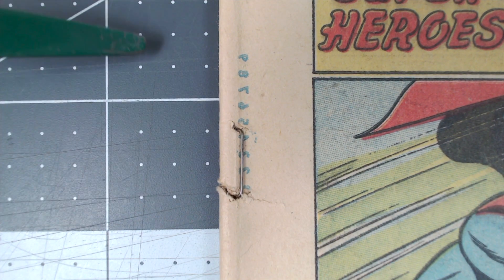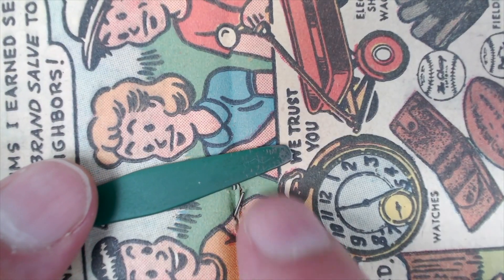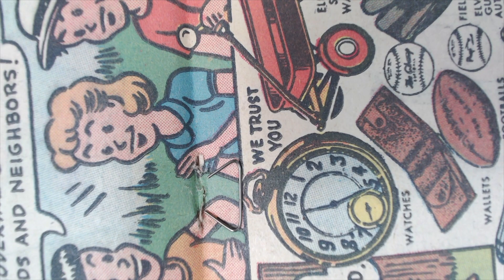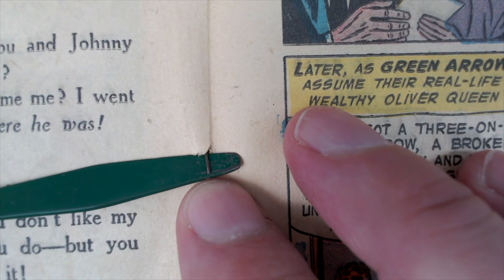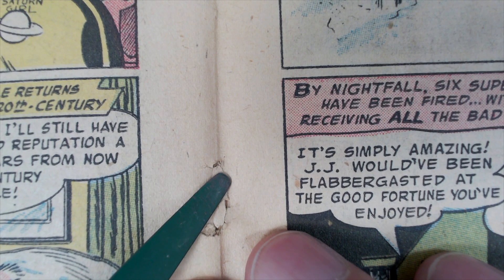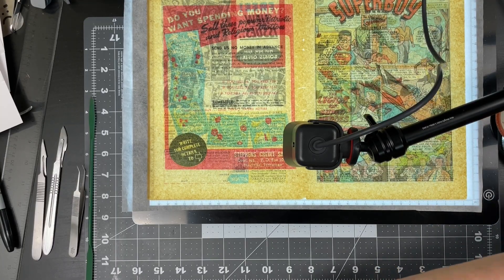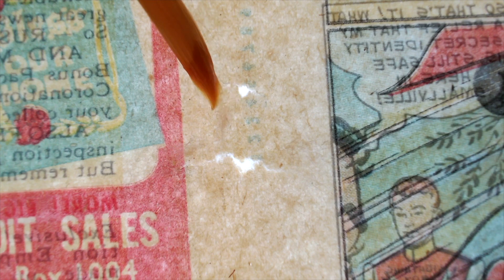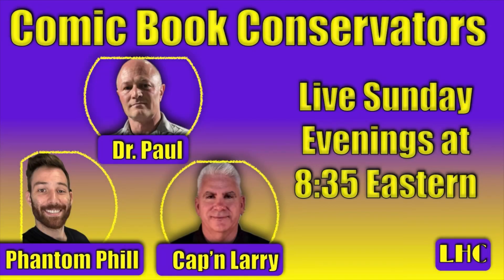PT 3 Repairing a torn in half quadruple "Blue Chip" Key comic book! Adventure Comics 247 from 1958!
Join me as we repair this Blue Chip Key comic book from DC.  Printed in 1958, it features FOUR 1st appearances!  The 1st appearance of the Legion of Super-Heroes, Cosmic Boy, Lightning Boy and Saturn Girl!  This book was expertly graded at a 1.0 due to a cover wrap being detached and completely torn in half.

In Part 3 we address the inner wraps, proper staple removal and repairing the spine splits using Japanese paper and Methyl cellulose.

Cheers!
Larry

(I get a few pennies if you buy from here)